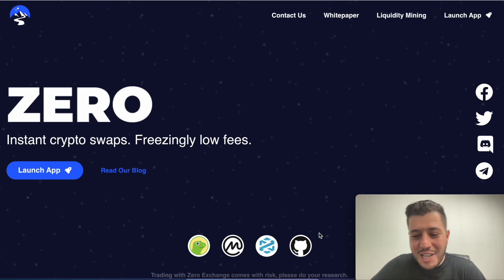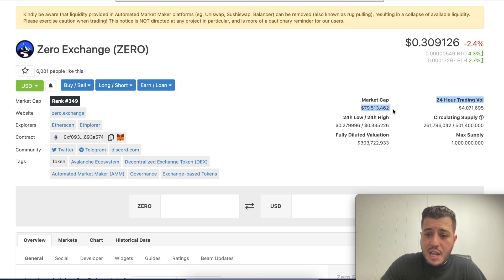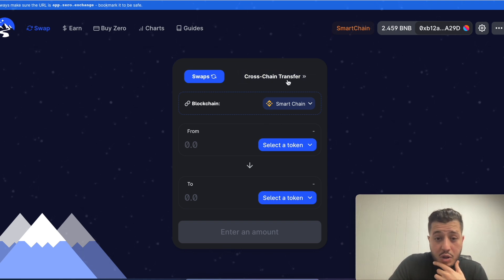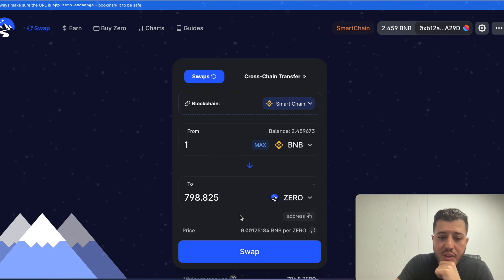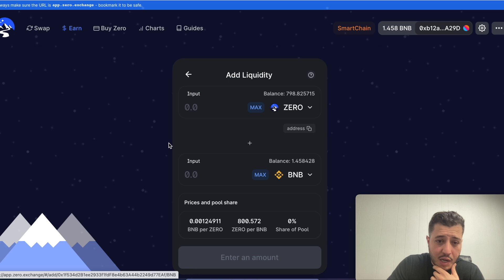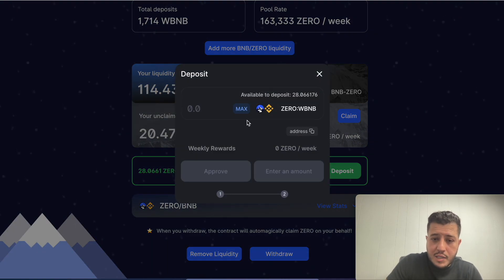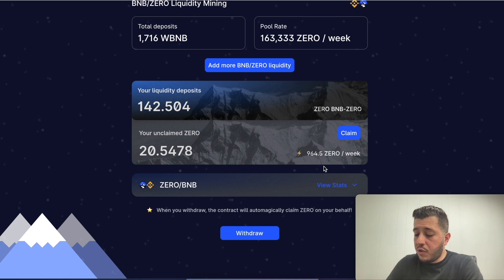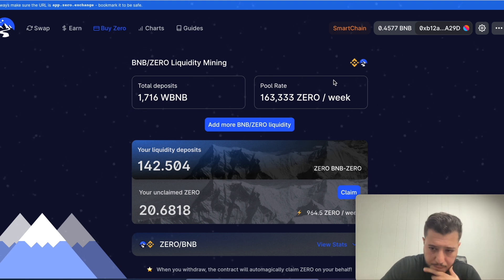How to Stake on Zero Exchange With BNB l Full Tutorial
Full Tutorial on How to Stake on Zero Exchange with Zero / BNB Pairs.

Guys if you're interested in downloading voyager app. Use my code below to earn a free $25 !!

Please do you own research.